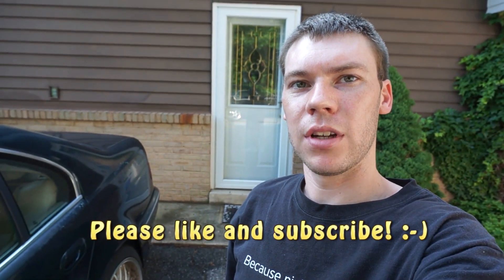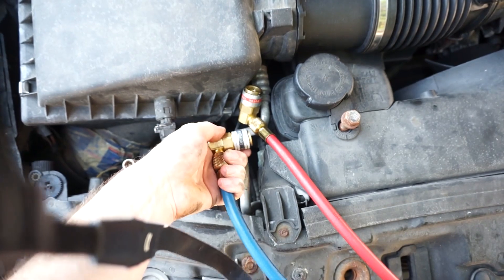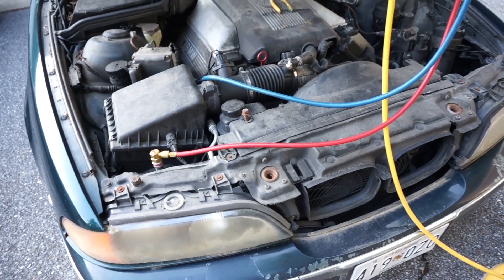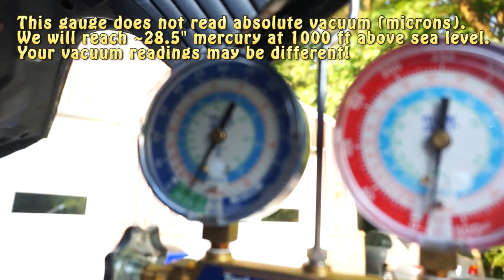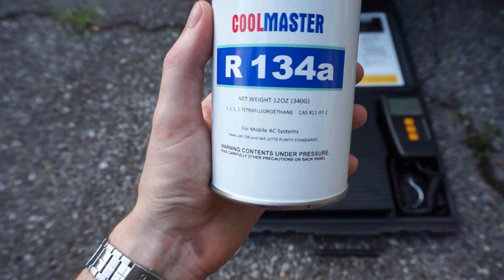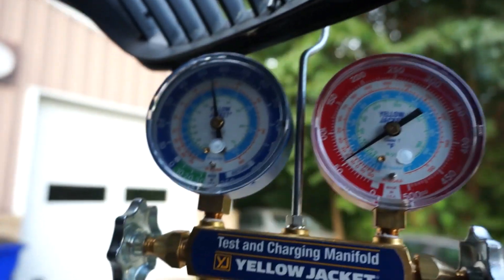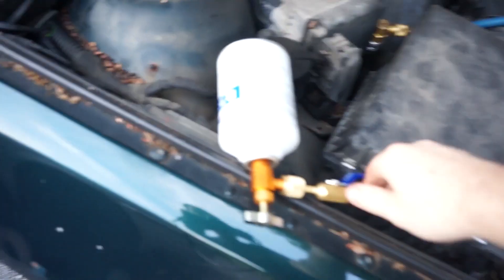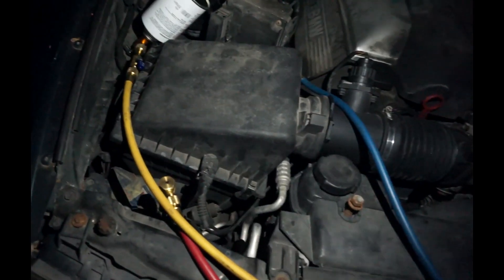Freezing Cold A/C - How To Fix Your Car's Air Conditioning The Right Way!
♦Manifold Gauge Set w/ Hoses
♦Ball Valve (cheap ones leak)
♦Vacuum Pump
♦R-134a Couplers
♦Can Tap
♦3x 12oz R-134a
♦Infrared Thermometer
♦Thermometer (for vents)
♦CPS CC220 Scale
♦Robinair TIF901A Scale (cheaper)
♦Recovery Tank (optional - for licensed repair)

Removal of refrigerant from an air conditioning system and handling of large quantities of HFC refrigerants requires an EPA certification.